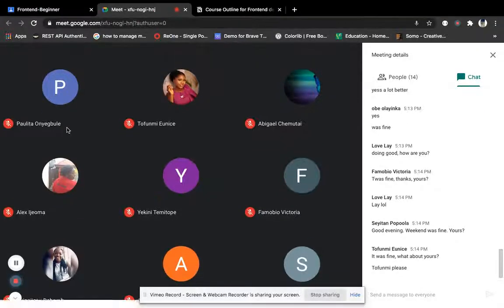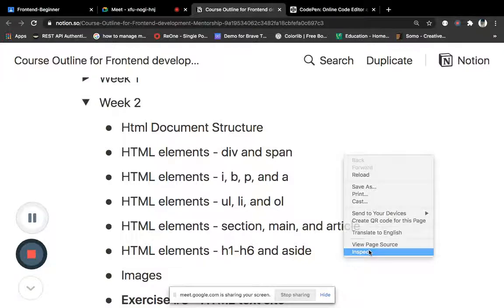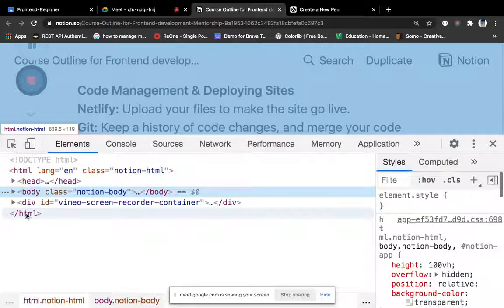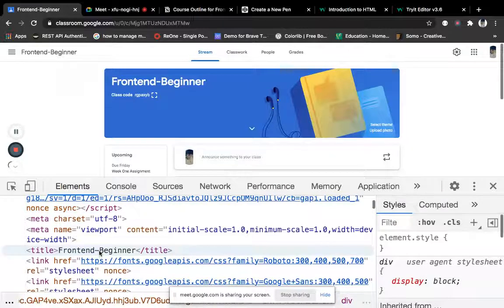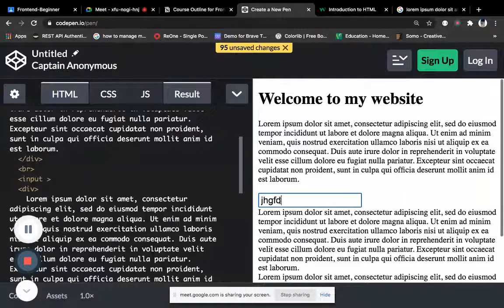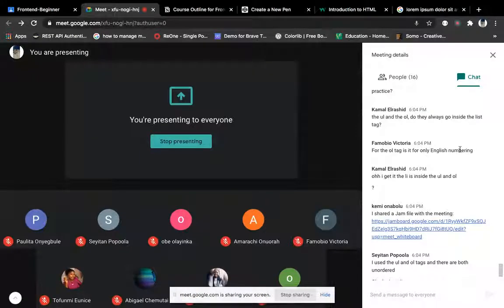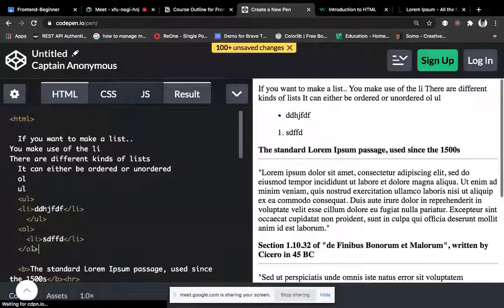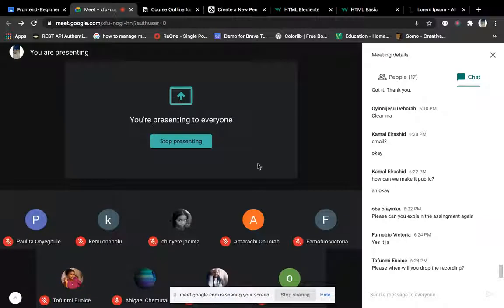[Band 1] HTML Elements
Hello There!

Welcome to Codevixens Academy.  This video is the recording of the second class for held in week one for the frontend beginners track. This track focused on the basics and fundamentals of HTML & CSS.

For week one, we looked at the following:
1. HTML Document Structure
2. HTML Elements - div and span
3. HTML Elements - i, b, p, and a
4. HTML Elements - ul, li, and ol
5. HTML Elements - section, main, and article
6. HTML Elements - h1-h6 and aside
7. Images

The exercise given to the mentees was to
Create a static HTML text site